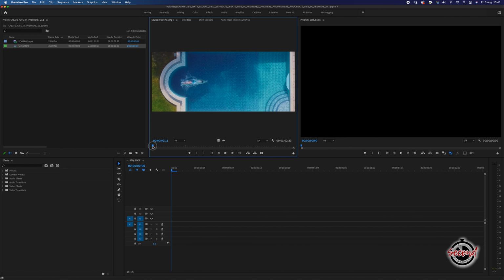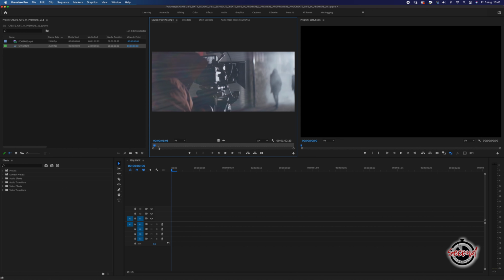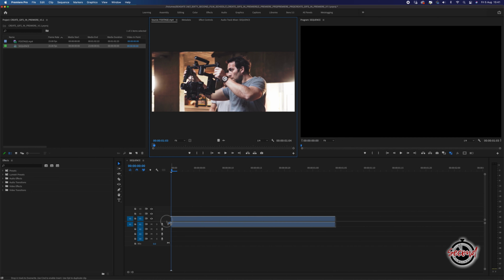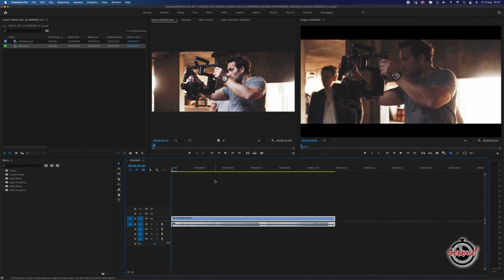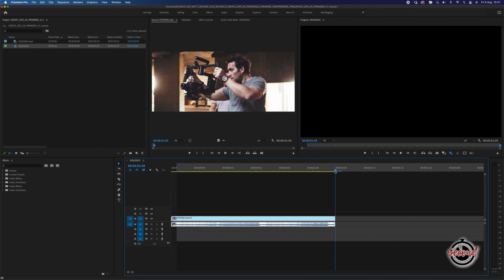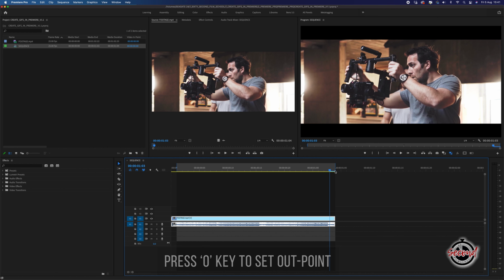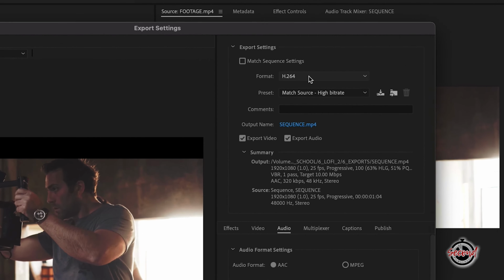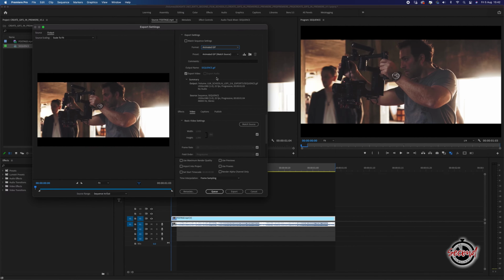How to Create a GIF in Premiere Pro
In this Sixty Second Tutorial we look at a simple method to create a GIF from video footage using Premiere Pro, we cover the following...

1.  Creating a GIF in Premiere is a simple process.

2. Firstly with a timeline created, select and add the footage that you want to turn into a GIF.

3. It’s often advised to make GIFs no longer than 6 seconds when they are to be used on the web.

4. With your footage on the timeline it’s advisable to mark your in point one frame after the start to avoid rendering any blank screens, you can use the I key to set your in point.

5. Now set your outpoint using the O key and again it’s advisable to set the outpoint one frame before the end.

6. Next go to File - Export - Media and in the ‘Format’ option select ‘Animated Gif’.

7. Hit export and your GIF will be created ready to use.